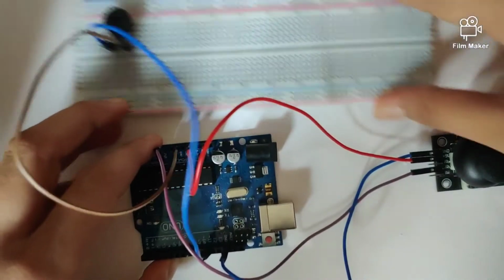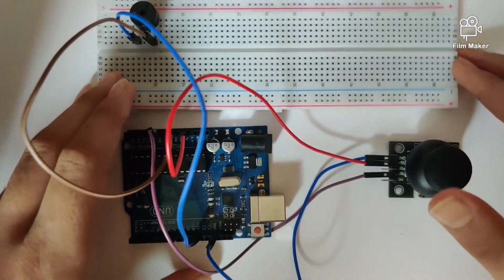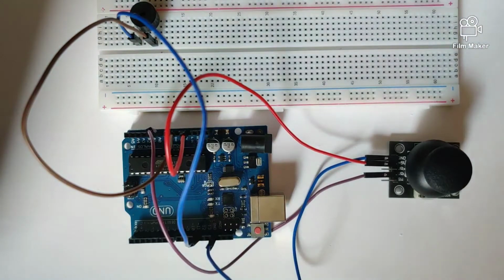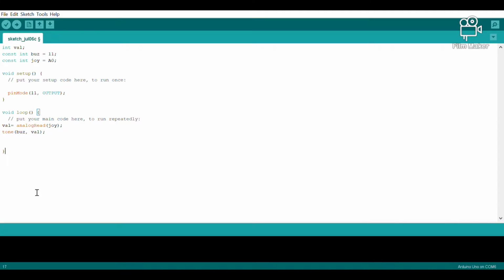Buzzer tone control with a Joystick | Arduino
Hi guys,
Welcome back to the channel, hope u guys like the content. The circuit has been explained in detail and is perfect for all levels of expertise. The code has also been showed and can be found in the comments sections of the video.